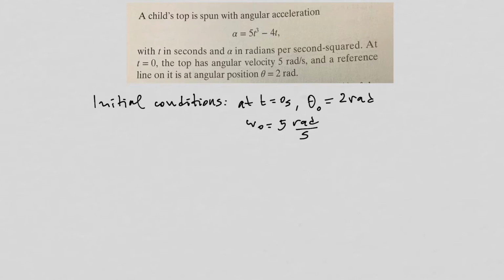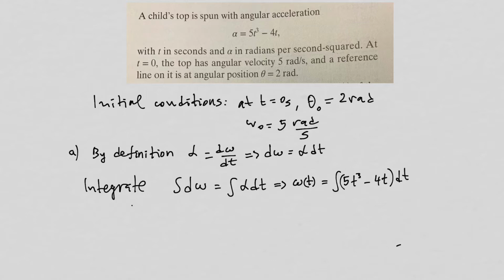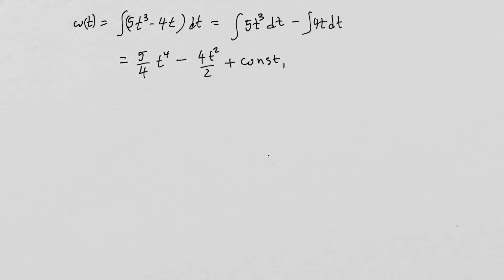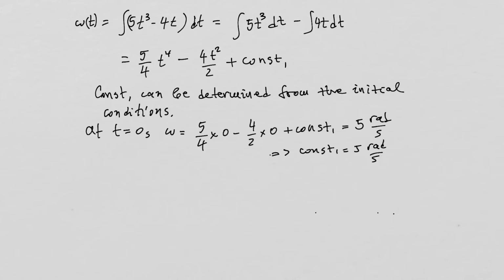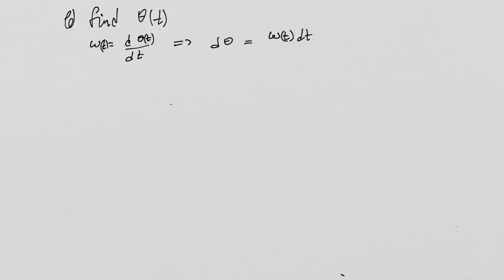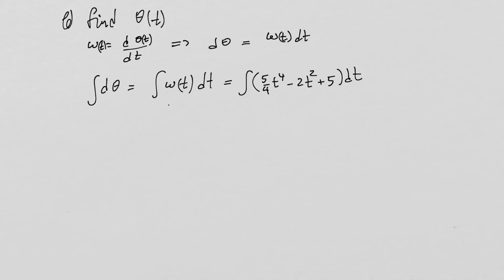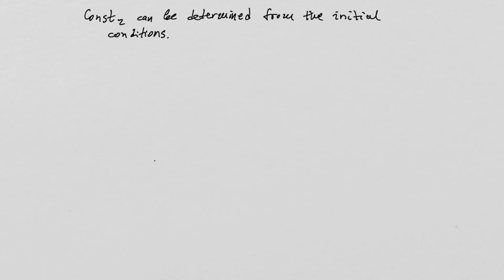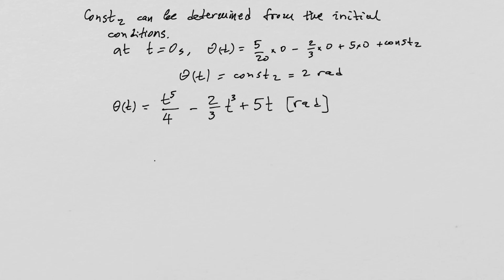Angular Velocity Derived From Angular Acceleration